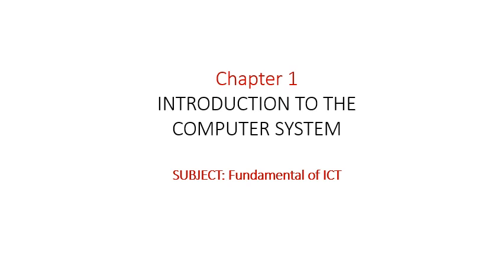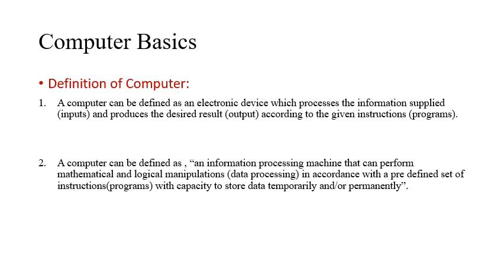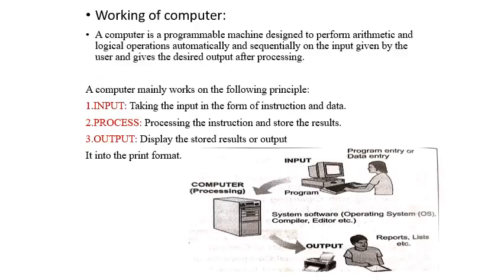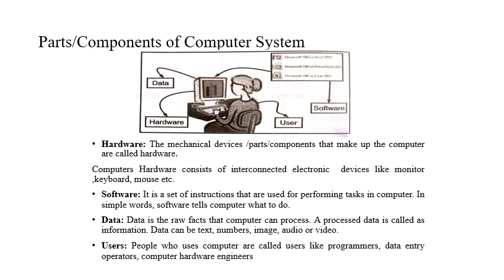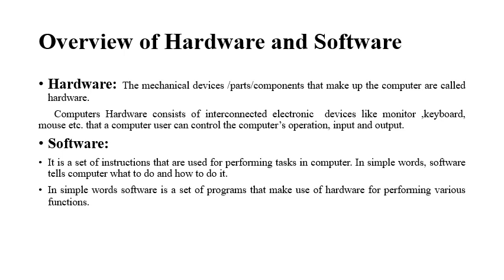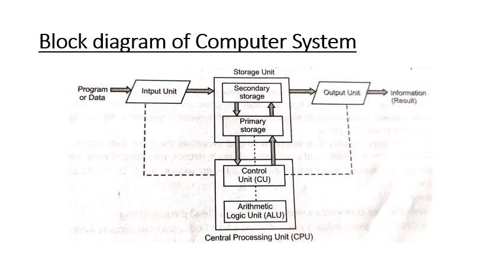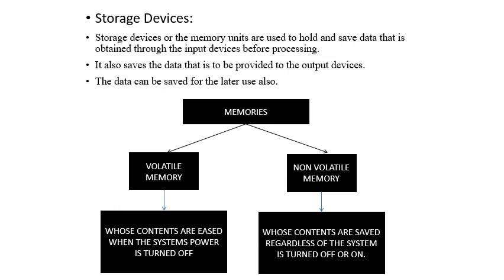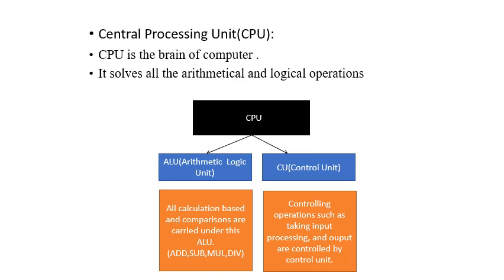ICT LECTURE NO 1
First year/Chapter 1/Basics of computer system/Fundamental of ICT